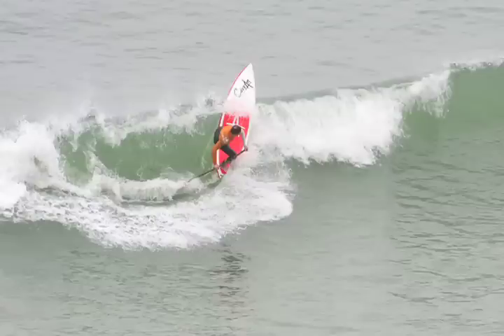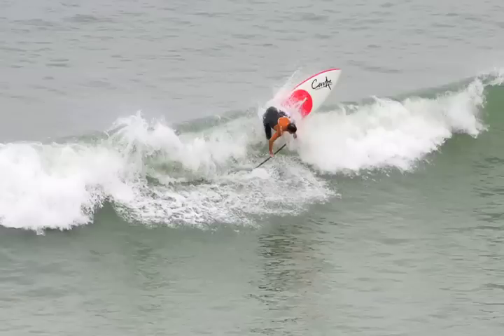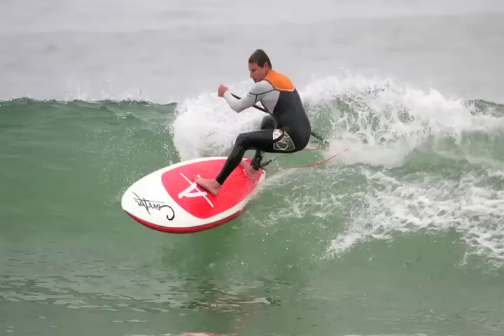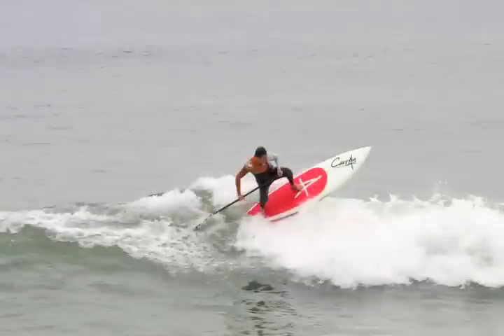Mach1 Video 1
The first quick video of the Mach1 stand up paddleboard from Corran Addison Designs, shot entirely on an iPhone.